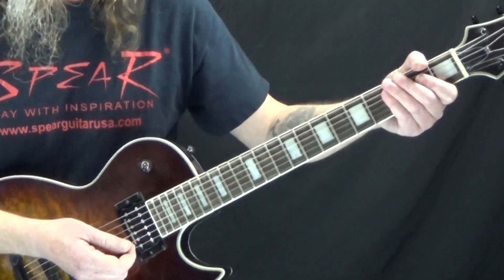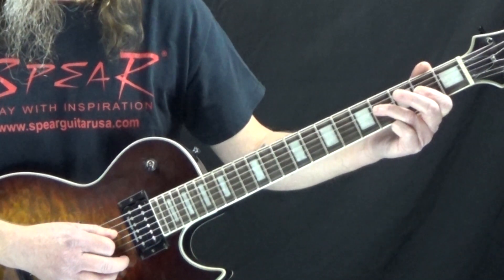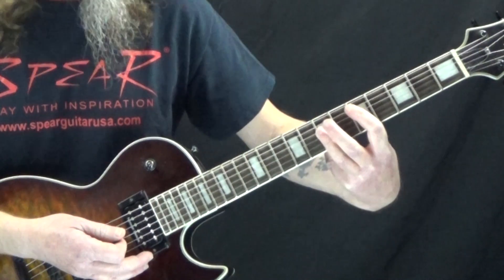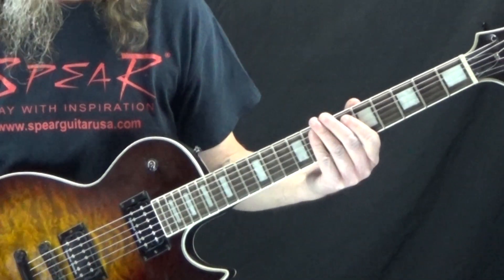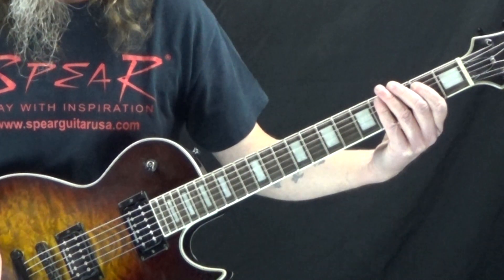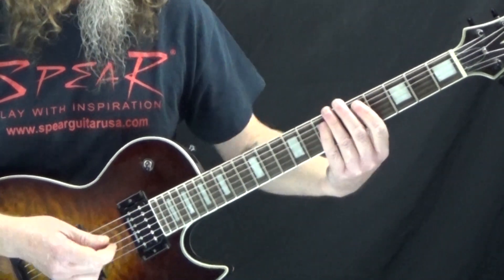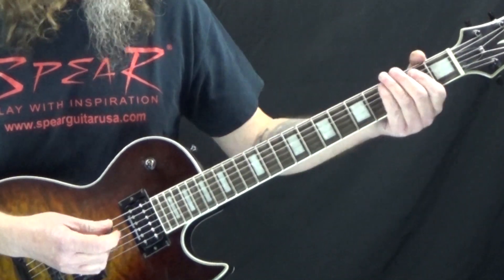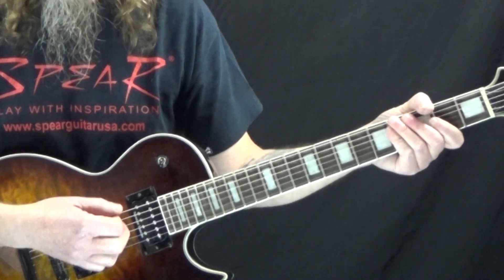3 Fun & EASY Beginner Riffs By Thin Lizzy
Learn to play 3 fun and easy beginner riffs by Thin Lizzy with Guitar Control instructor Darrin Goodman, aka Uncle D. Be sure to get the free tabs to go along with the step by step video instruction and you will be rockin’ these classic riffs tonight! ☝

📺 Video Content:
0:00 - Intro
1:05 - Get the TABs
1:06 - Thin Lizzy Riff-1 – The Boys Are Back In Town
4:56 - Thin Lizzy Riff-2 – Jailbreak
7:23 - Thin Lizzy Riff-3 – Chinatown
9:30 - Closing Notes (Please Subscribe!!!)

➤➤➤Download our free printable chord chart cheat sheet & never forget how to play another chord again. 👇